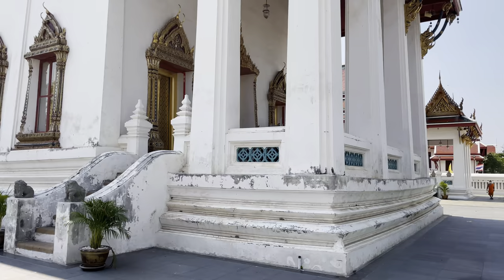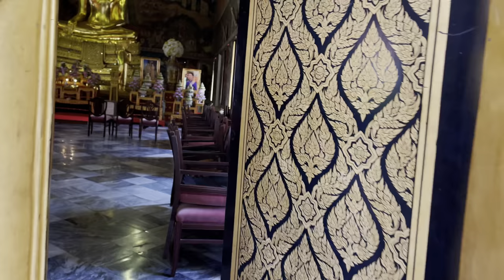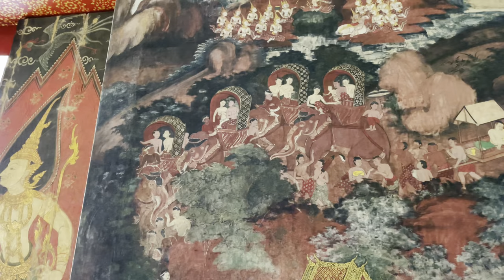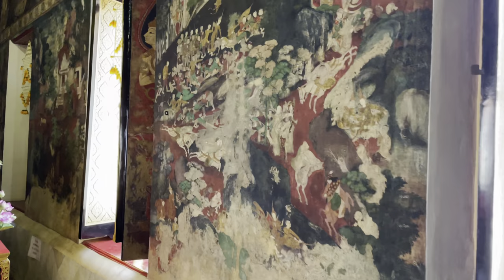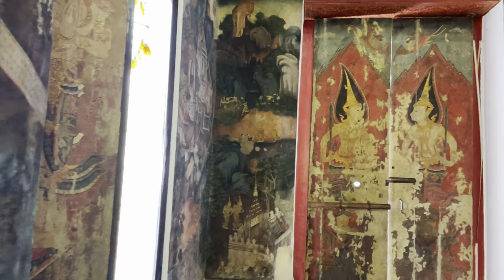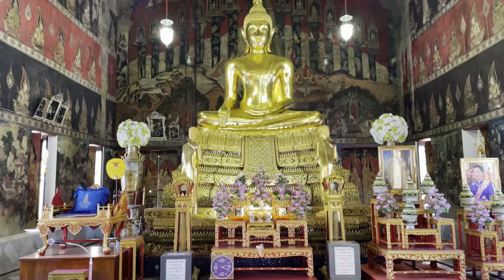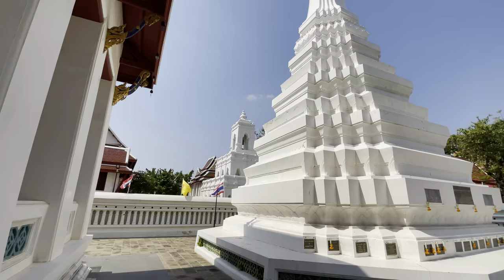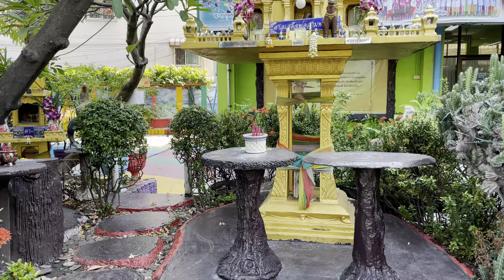Wat Suwannaram วัดสุวรรณาราม - Listed as a National Treasure - Bangkok Thailand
Wat Suwannaram Ratchaworawihan วัดสุวรรณาราม ราชวรวิหาร or usually shortened to Wat Suwannaram and Wat Suwan วัดสุวรรณาราม วัดสุวรรณ is a historic second class royal temple in Bangkok located in the Bangkok Noi District, Thonburi side, on the western bank of the Khlong Bangkok Noi.

The temple dates back to the Ayutthaya period, when it was known as "Wat Thong" วัดทอง, the golden monastery.  The original builder is unknown.  In the era of King Taksin of the Thonburi Kingdom, it was used as the execution ground for Burmese prisoners of war similar to Wat Khok (now Wat Phlapphla Chai).  King Phutthayotfa Chulalok (Rama I) bestowed the name Wat Suwannaram, indicating royal patronage.  Until the reign of King Chulalongkorn (Rama V) the grounds of Wat Suwannaram were also used as the Royal Cremation site for members of the Royal Family and top ranking officials of the Kingdom.

King Nangklao (Rama III), restored the temple and sponsored the painting of murals in the ordination hall by two famous artists named Luang Wichijesda or Kru Thong Yu and Chinese Luang Seniborirak or Kru Kong Pae. They competed with each other during the painting using a veil so their unfinished artwork could not be seen. The murals are painted in traditional Thai-style depicting stories of Prince Nemi and Prince Mahosadha from the Mahanipata Jataka. The murals of this temple are considered masterpiece paintings of the Rattanakosin era with 80 percent preserved. The architecture of the ordination hall is also of interest, the building being curved like a Chinese junk in the style of late Ayutthaya period.

Around Wat Suwannaram there are still traditional communities with a long history such as Ban Bu, the last community of bronzework handicraft makers in Bangkok, Wat Thong Market, the local flea market for more than 100 years, an old traditional Thai medicine pharmacy, Bangkok Noi Museum, Wat Suwannaram School, and nearby the historic railway station Bangkok Noi Railway Station.

The temple's principal Buddha image known as "Phra Satsada" พระศาสดา; "prophet Buddha" is believed to be a very sacred Buddha image. There are many people who come to make vows each day. To make vows people bring a loincloth to tie around the waist and run around the ordination hall three times along with making the sound like a horse; this is called "running the horse".

Because it was used as an execution ground the temple is rumored to be a haunted place. There is a standing spirit house for the Burmese soldier spirits on the playground of the current school of Wat Suwannaram.  There are people claiming to have seen preta on the bell tower, including the male headless ghost with red chong kraben, and one of security guards claims to have seen a woman ghost at the pier about 2:00 a.m.

The temple is a hidden gem and unknown to most tourists. It’s worth a visit if you enjoy seeing these historic temples.